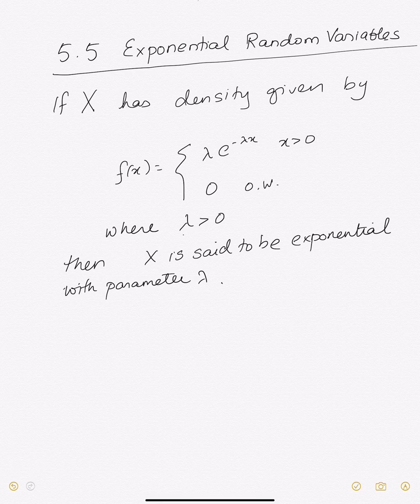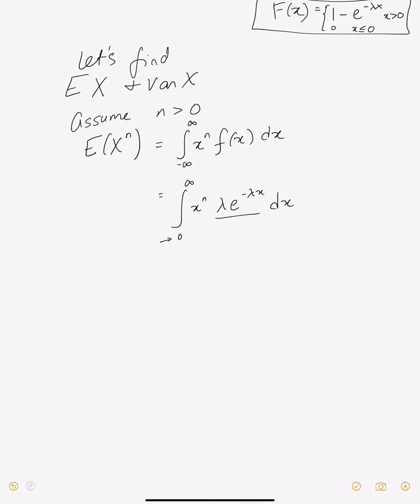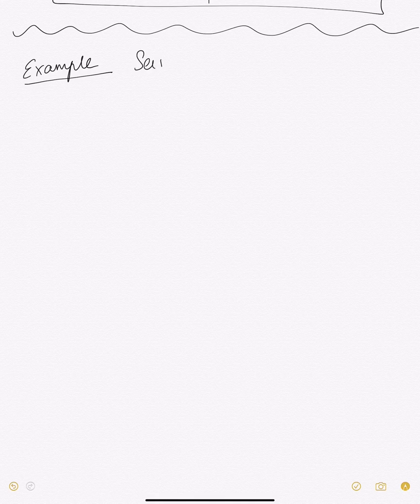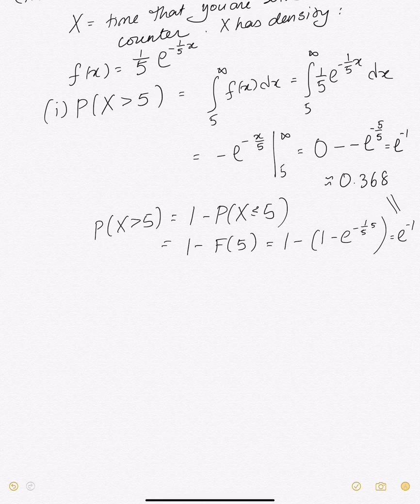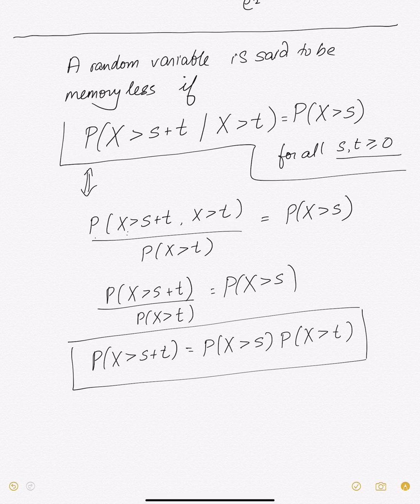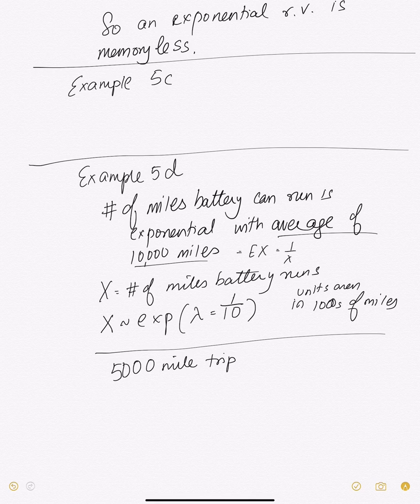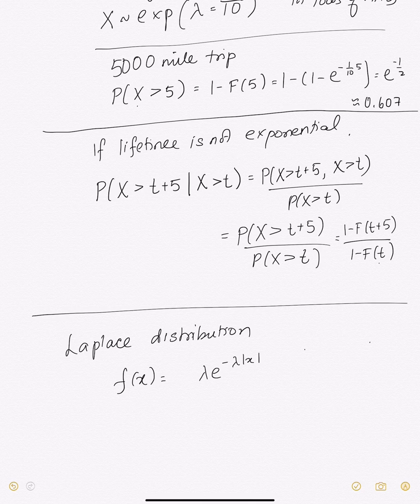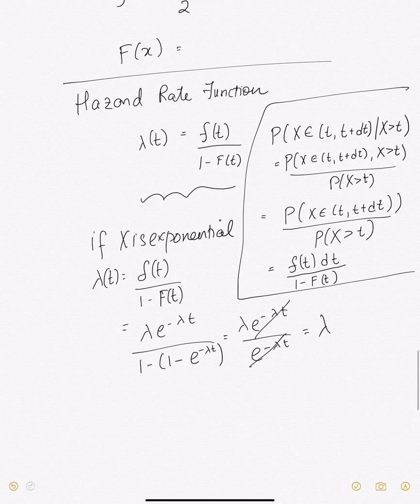Chapter 5 video 5 (Probability)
Section 5.5 Exponential Random Variables